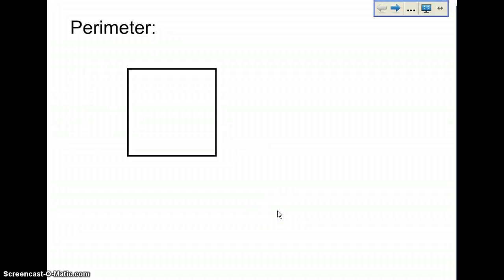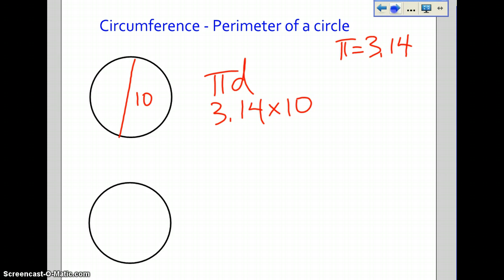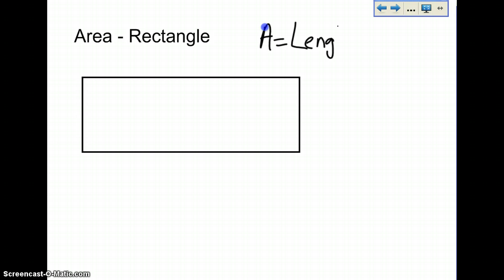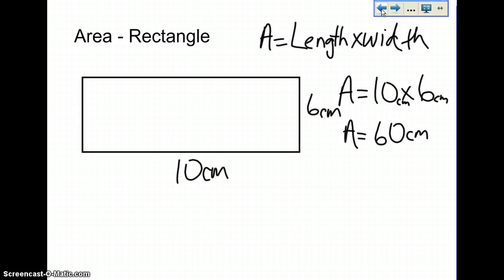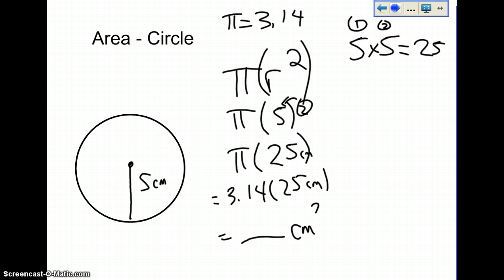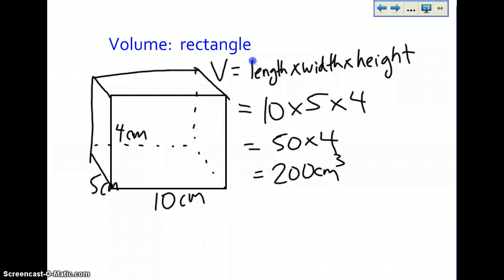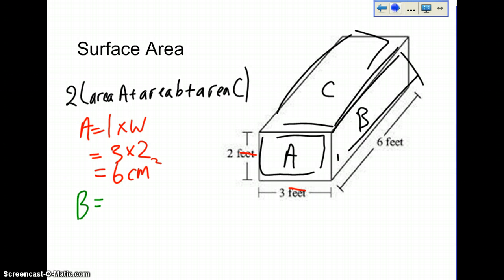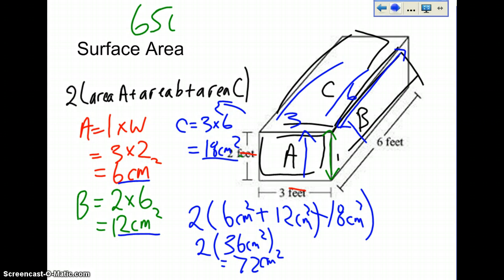Perimeter, Area, Volume, Surface Area